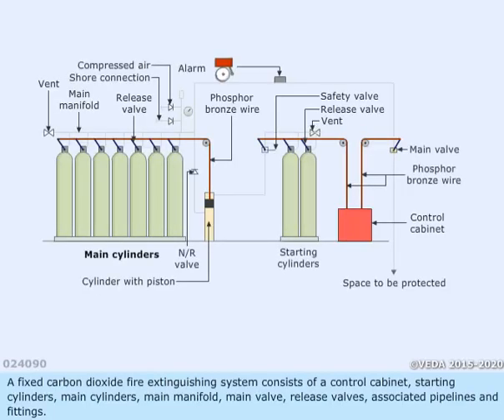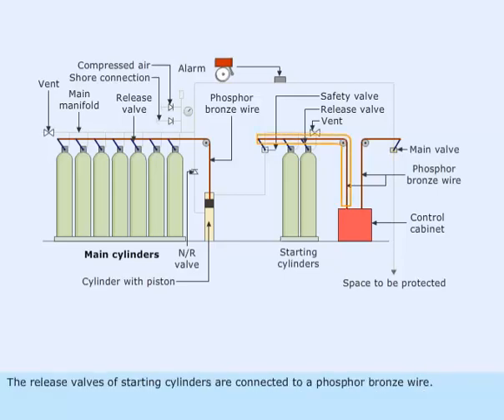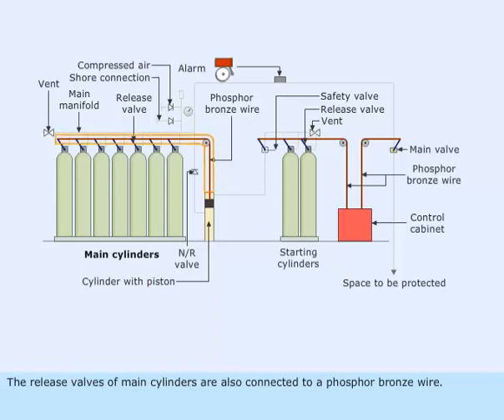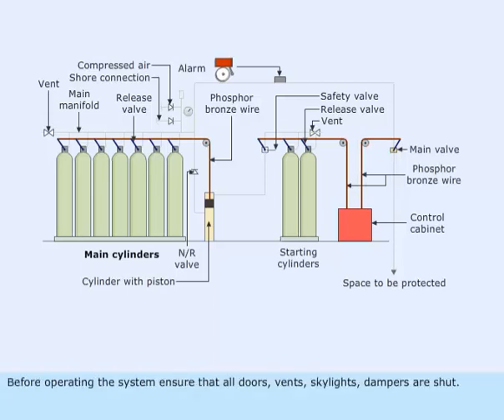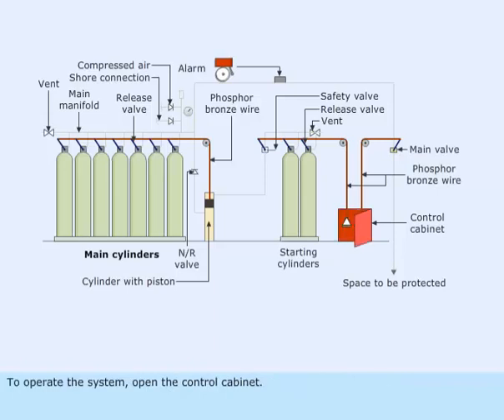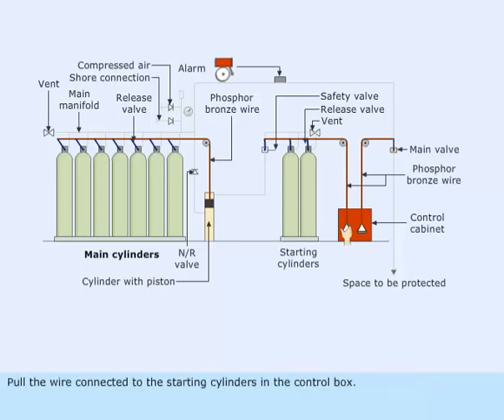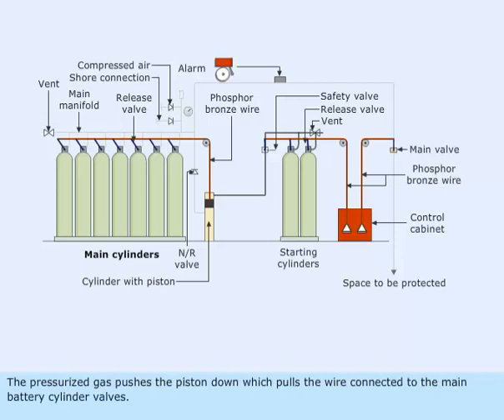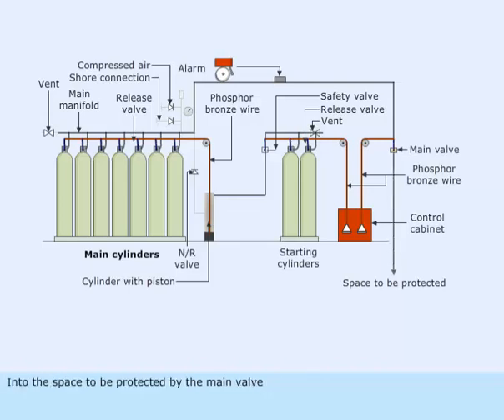Fixed CO2 Fire fighting system | Merchant Navy knowledge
released to the protected space through distribution pipe lines and nozzles.

As you can see in the diagram, there are two CO2 release cabinets. One is local release cabinet and is located in the CO2 room itself. One more remote release cabinet is used, which is located in a remote place such as fire control station. This facilitates operation of CO2 flooding system from a remote place other than CO2 room. Both release cabinets are connected in parallel and non return valves fitted in the lines prevent back flow of CO2. Also two pilot CO2 bottles are placed in the release cabinet. Only one is sufficient for the operation of both master valve and CO2 bottle head assembly.

CO2 flooding system explained here protects only a single space. There are systems which can protect multiple spaces such as engine room and pump room together. In that case separate release cabinets will be there for engine room and pump room. Main CO2 bottles are shared for engine room and pump room according to the volume of the spaces.

Time Delay Unit in CO2 Flooding System
CO2 from the pilot bottles in release cabinet reaches main CO2 bottle head assembly through a time delay unit. Function of this time delay unit is to delay the supply of CO2 to the head assembly for 60 – 90 seconds. In other words, when valve 2 in the release cabinet is opened, CO2 reaches only after 60 to 90 seconds to the head assembly. Reasons for providing such a s delay in CO2 flooding system are given below.

As soon as CO2 release cabinet opens, alarm is sounded in the protected space. A time delay of 60 to 90 seconds give sufficient time for any personnel in the protected space to escape, even after the operation of both valves in the release cabinet.
If CO2 is released from main bottles to the common manifold before opening master valve, there may be difficulty in opening master valve because of the bulk CO2 pressure acting on it. Because of the time delay, positive opening of the master valve is ensured before releasing CO2.
Regulation per International Code for Fire Safety System (FSS Code) 2.1.3.2 says, “The pre-discharge alarm can be automatically activated (e. g. by opening the release cabinet door). The alarm shall operate for the length of time needed to evacuate the space, but in no case less than 20 seconds before the medium is released.”
The time delay can be achieved in different ways. Out of these, two types of time delay unit is commonly used in CO2 flooding system on board ships. One is electrical type, which has an AC 220 V power supply, a pressure switch, timer and a solenoid valve as shown in the figure below.

the CO2 flooding system.

bursting disc in co2 flooding system

head assembly of co2 flooding system

The pressure of CO2 inside the bottle depends on the temperature of the surroundings. As temperature increases, pressure also increases. Therefore to safeguard against abnormally high pressures inside the bottle, a bursting disc is provided on the head assembly as shown in the figure above. When the CO2 pressure inside the bottle increases to about 200 bar, bursting disc burst and releases CO2 to the CO2 room. Pressure inside the bottle build up to such a high value means there is a fire inside CO2 room. Here, CO2 released from the bottle itself extinguishes fire inside the room.